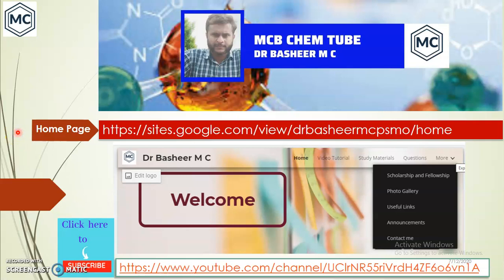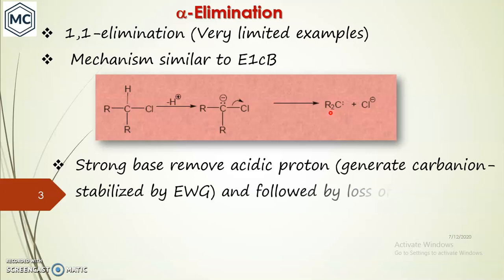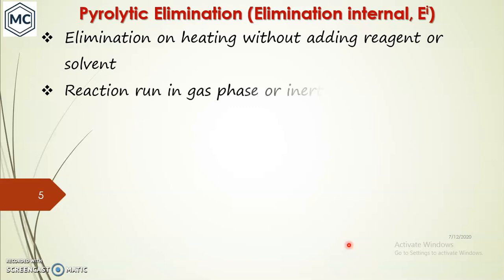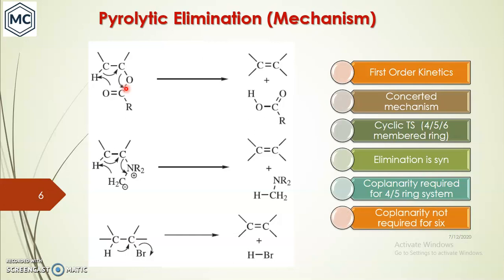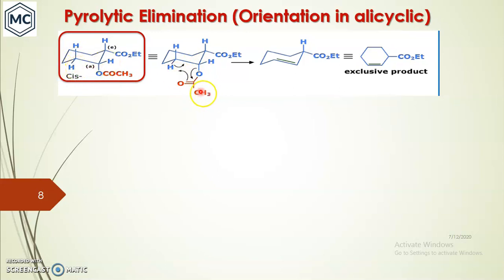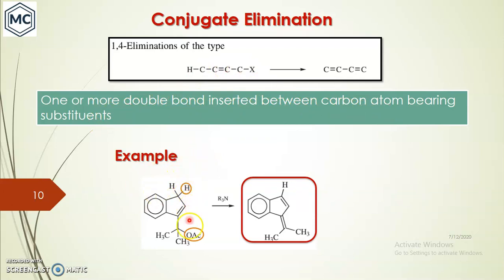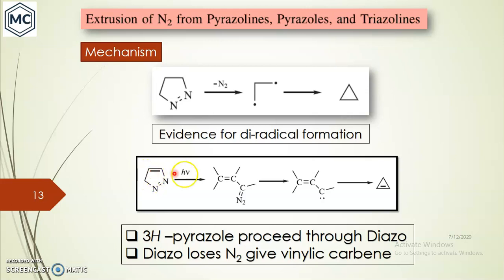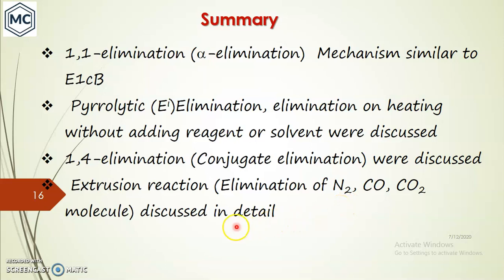Pyrolytic (Ei), α , 1,4-Conjugate Elimination and Extrusion Reaction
Discusses α -elimination, Pyrolytic elimination (Ei), Conjugate elimination and extrusion reaction